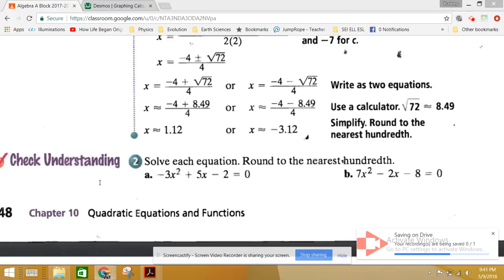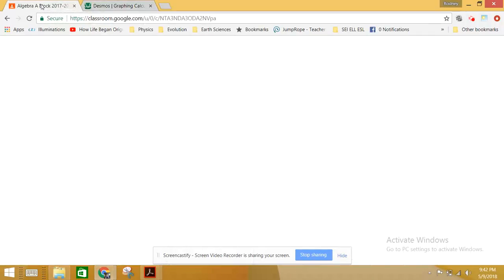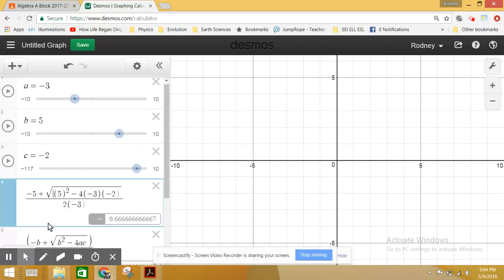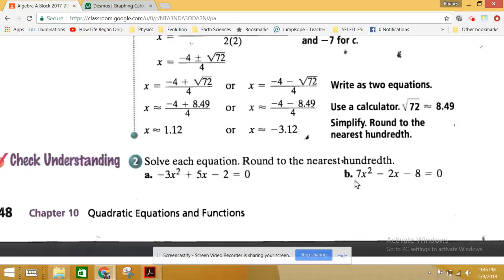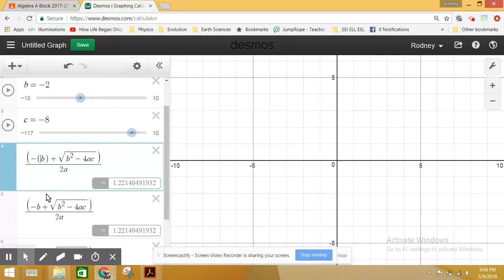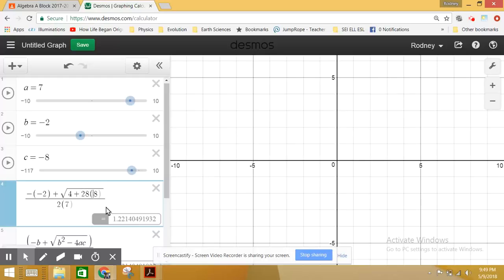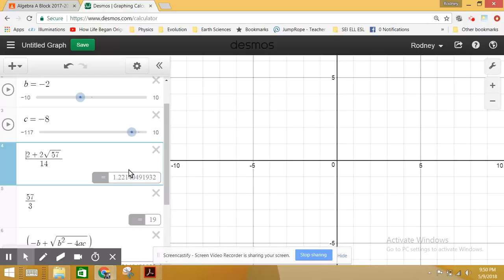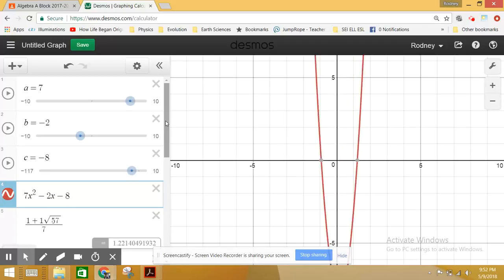Quadratic Formula Chapter 10 7 Check Understanding 2